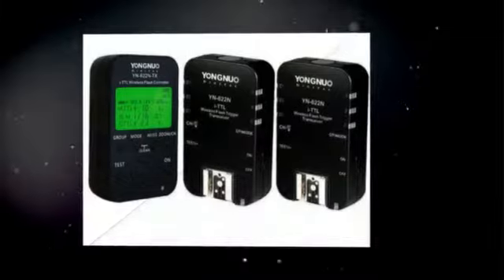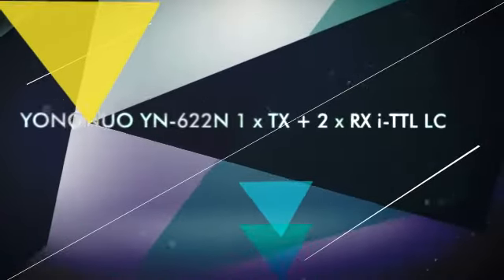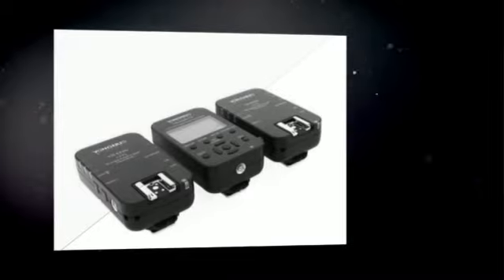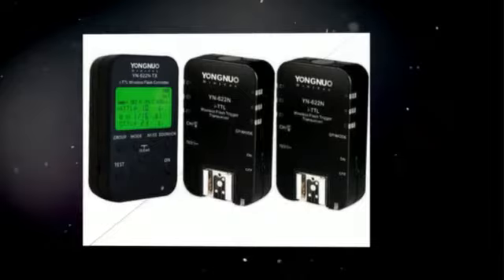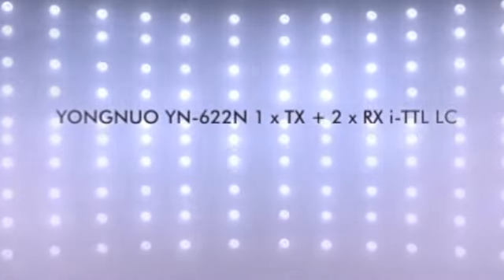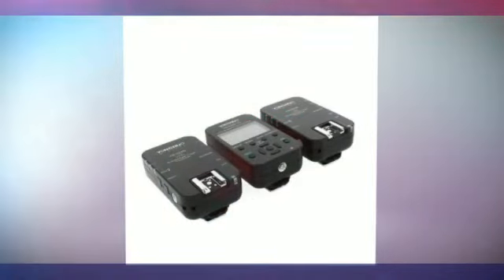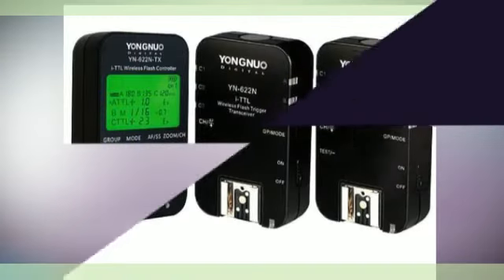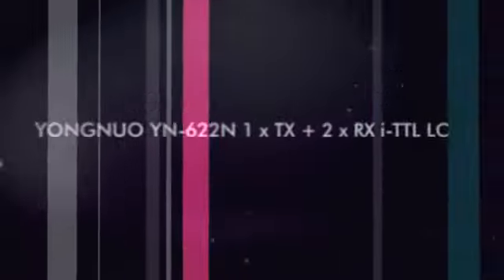YONGNUO YN-622N 1 x TX + 2 x RX i-TTL LCD wireless flash con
★  More Details

YN-622N-TX adopts flexible LCD menu control, supporting mixed use of the A/B/C three groups of flashes using i-TTL, manua, or super sync flash mode and equipped with the AF-assist beam emitter. LCD screen display, multi-buttons quick operation The firmware can be upgraded through the USB interface Support wireless shutter release function The focal length(zoom)of the A/B/C three groups of flash can be adjusted separately Grouping flash mode: i-TTL/Manual flash/Super sync Supporting mixed use of the A/B/C three groups o

★ Features:
✔ 1. When you prepare to upgrade YN-622N-TX first time, please download the driver and software package YN_Trigger_Updater.zip, uncompress it and run YN_Trigger_Updater_Setup.exe to install the driver/software.
✔ 2. Download the most update firmware package and unzip it.
✔ 3. Turn off YN-622N-TX, keep pressing mode button and turn on it again. The screen will show firmware upgrade interface . Connect the device to your PC via a USB cable.
✔ 4. Run YN_Trigger_Updater from start menu. Click on "Browse..." Button and navigate to the firmware you download in step 2. Wait a few seconds until the device is detected. Click on "Update" to begin. When is done, YN-622N-TX will be reset automatically and you can use the new version now.
✔ 5. If any error is encountered when updating, please turn off and try again from step 3.